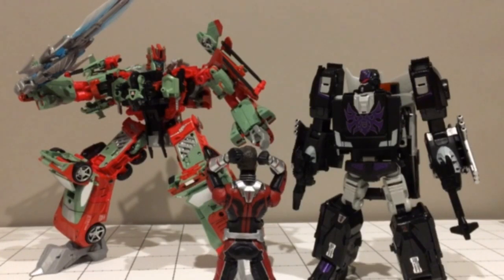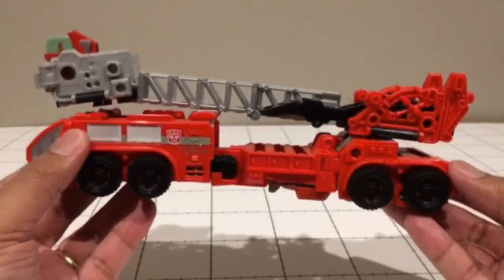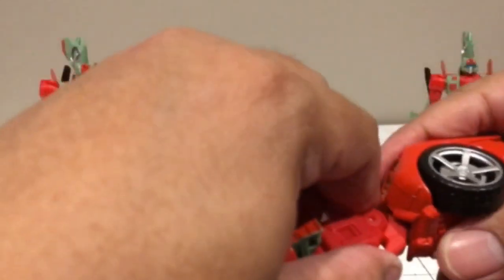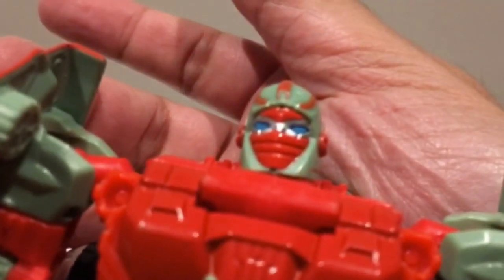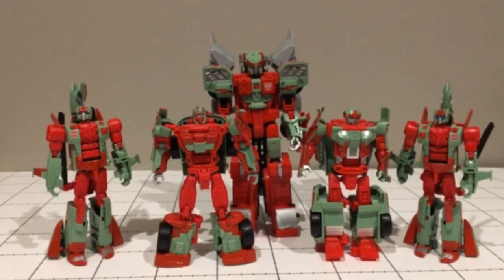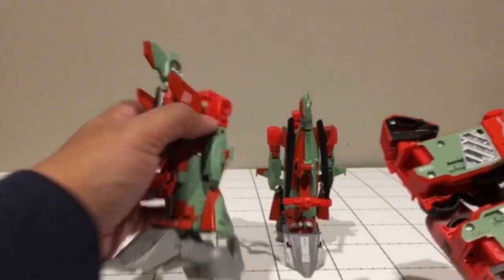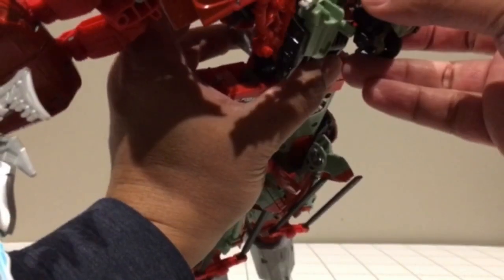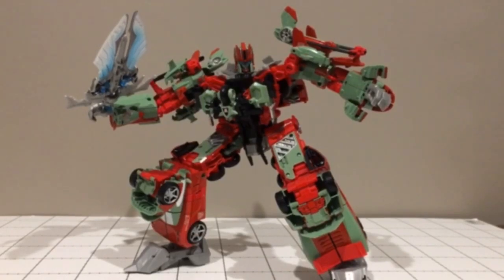Transformers Combiner Wars Victorion Review